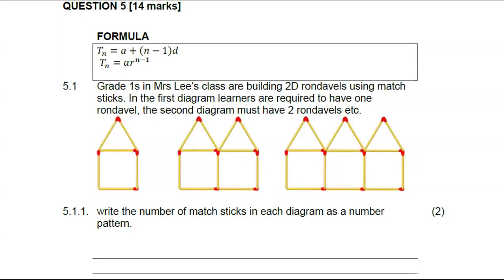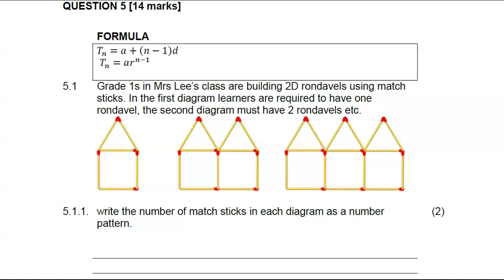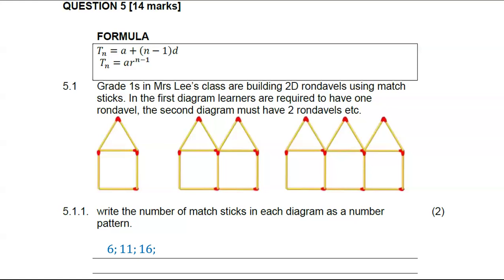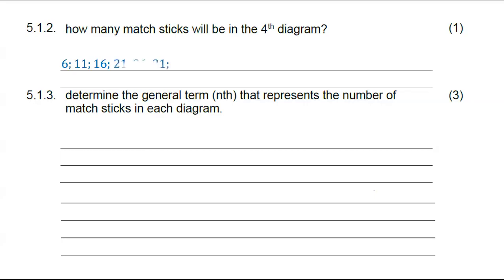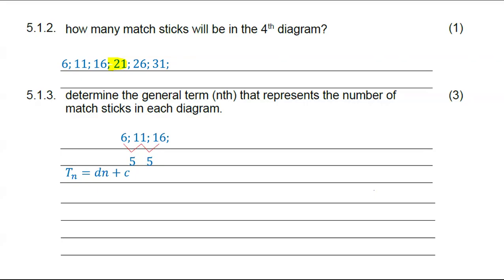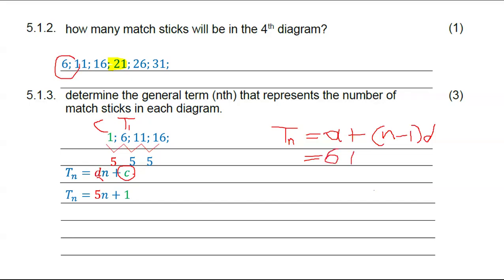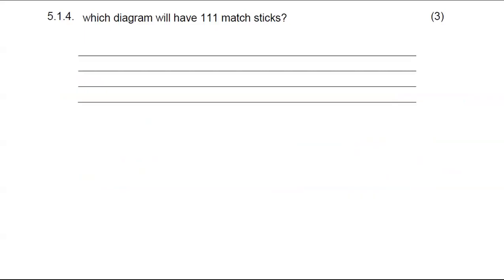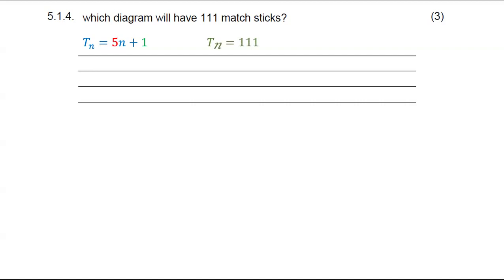Mathematics: Grade 8 November 2023 paper 1: Question 5, number patterns